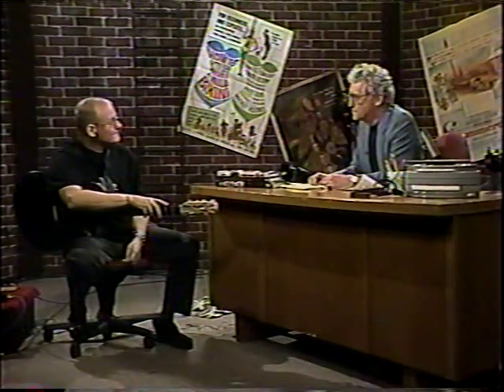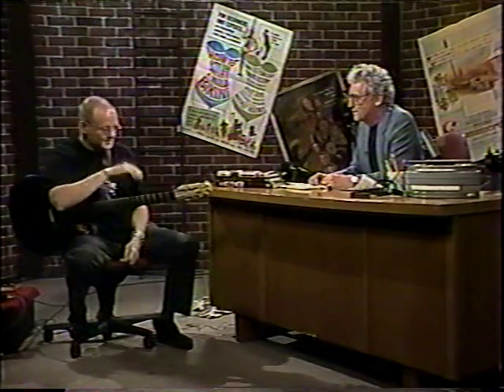Adrian Legg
Plays and talks